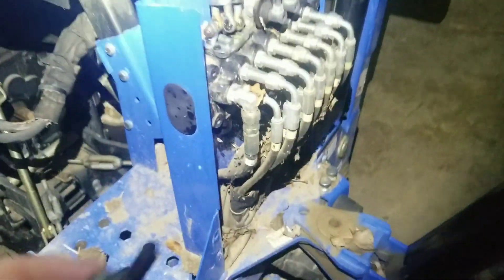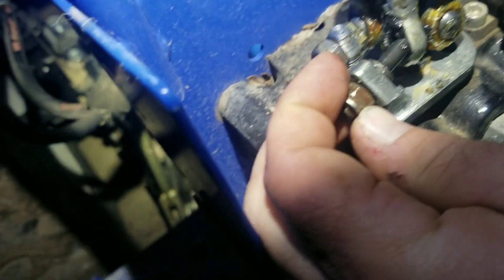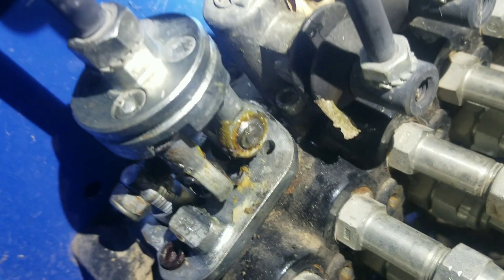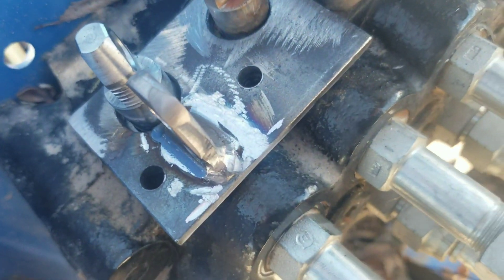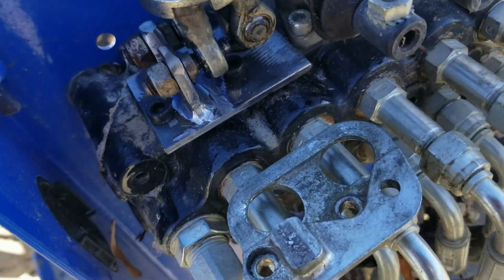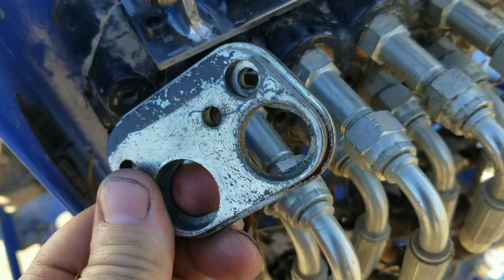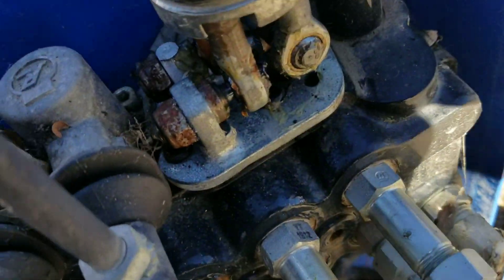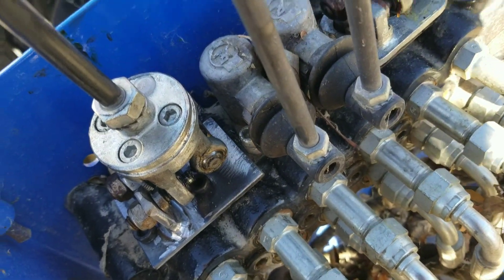New holland backhoe breaks on me at the worst time. loader valve part repair.